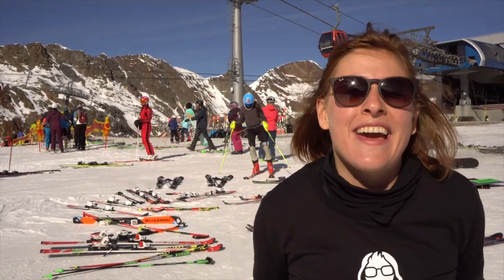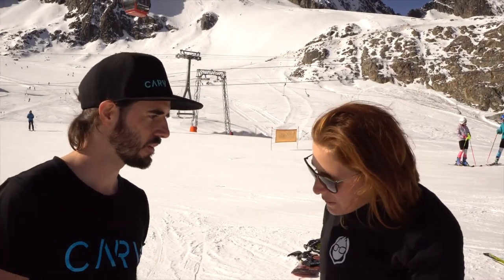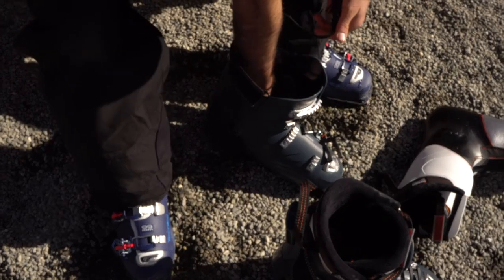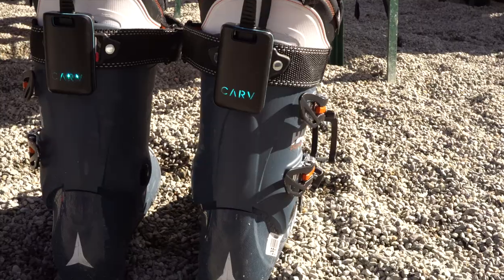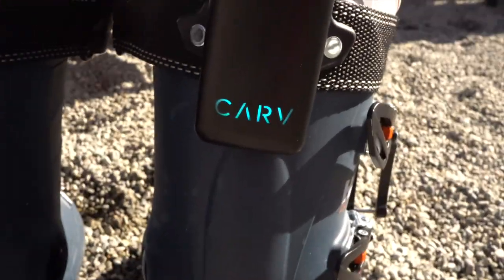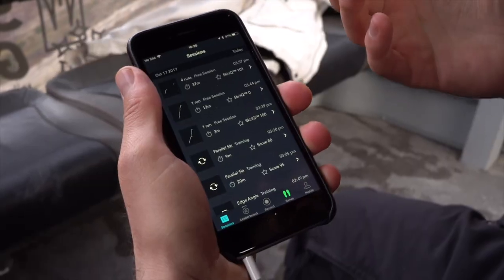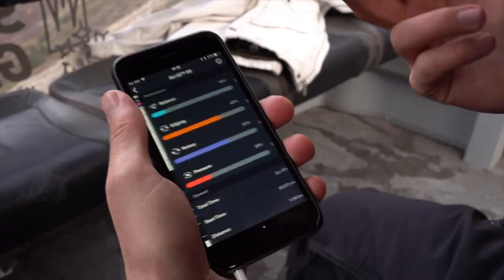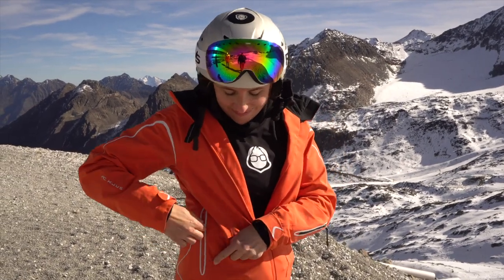Pioneers Tests: Carv's Digital Ski Coach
We took a couple of keen Pioneers guinea pigs to an Austrian glacier, where they tried out the ‘digital ski coach’ developed by Pioneers’17 alumnus Carv. Watch for their findings on one of the most ambitious innovations to hit the slopes in a long time…